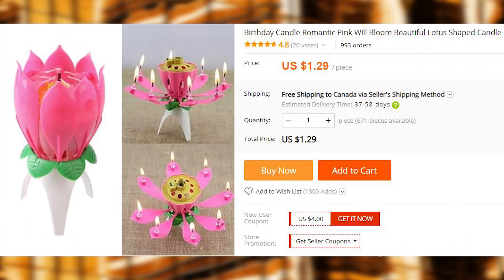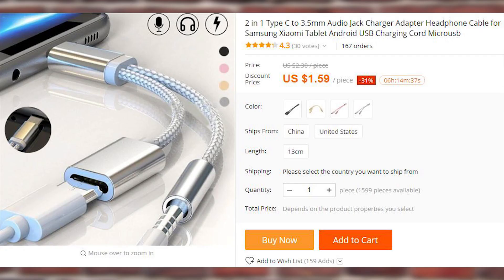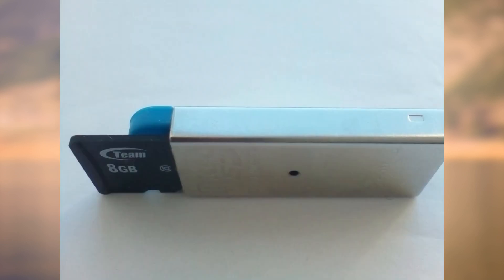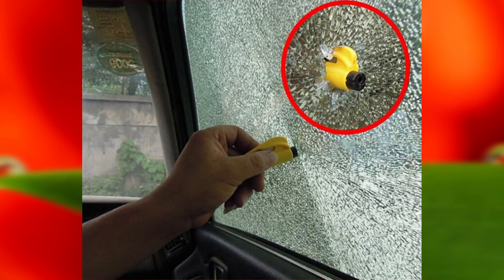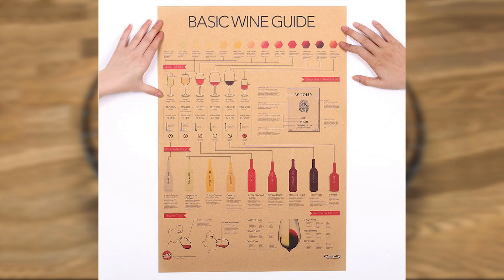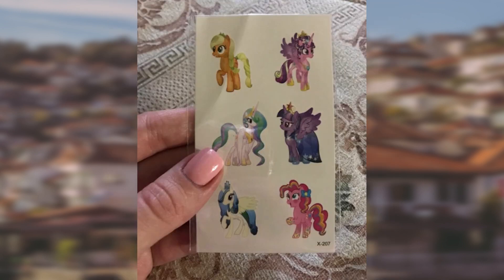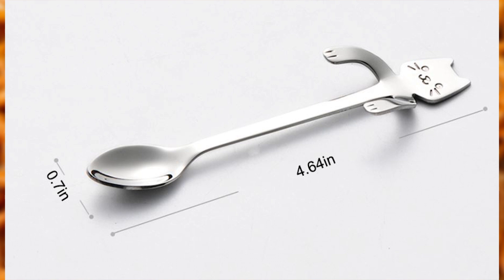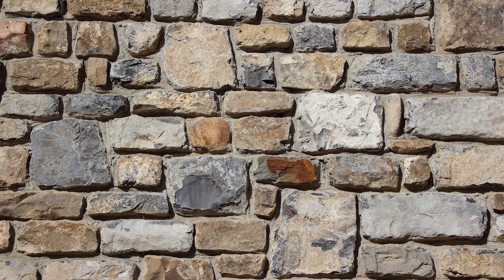33 Things for $3 Or Less: Cheapest best-selling items from AliExpress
⚠️ 2024 UPDATE: A lot of the product listings were taken down. BUT! You can always find the most up-to-date $5 (or less) products

Your boy is back with the BRAND NEW COMPILATION! 33 Best-selling cheapest AliExpress products of 2018 for $3 or less.  Please enjoy responsibly.